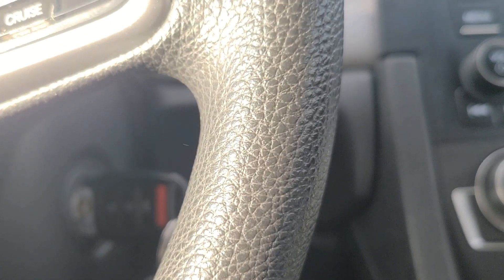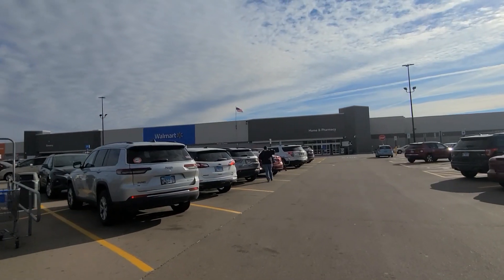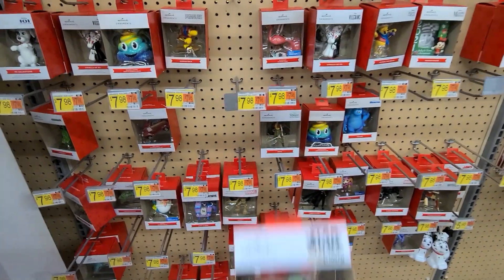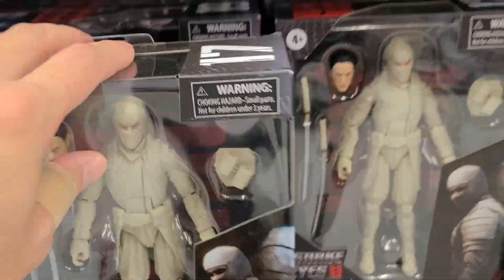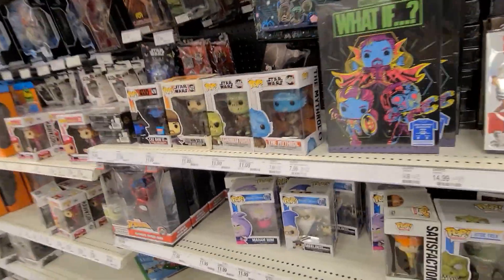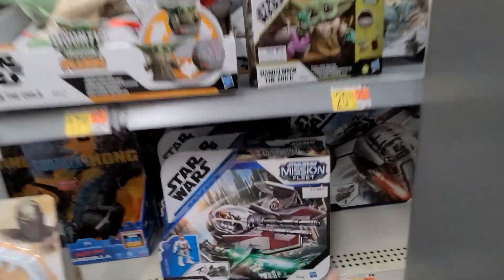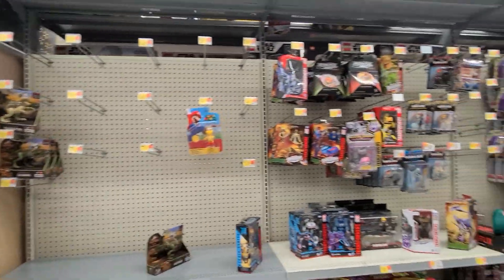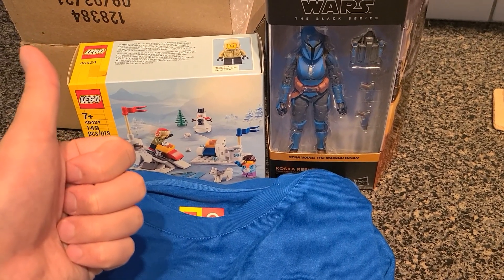Toy Hunt on a Road Trip on our way to Iowa! Toy Hunt & Vlog!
Stay up to date on the hunts!!